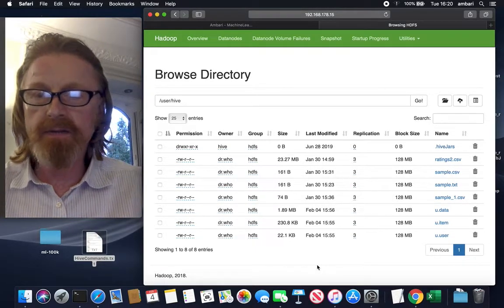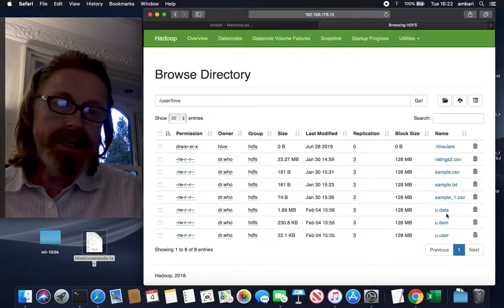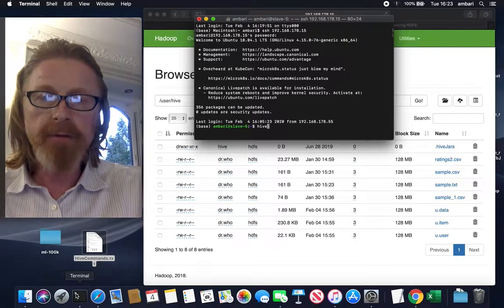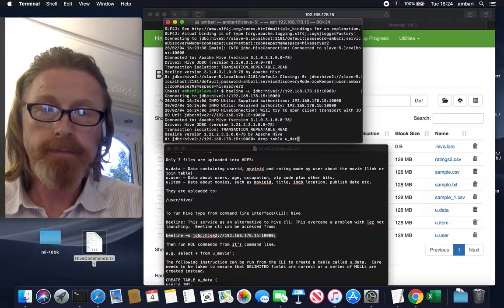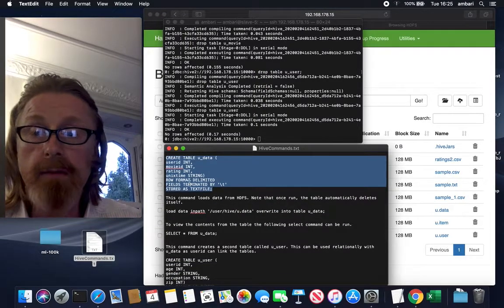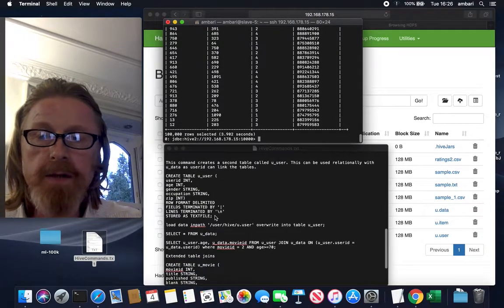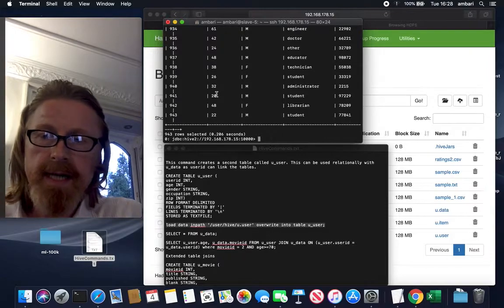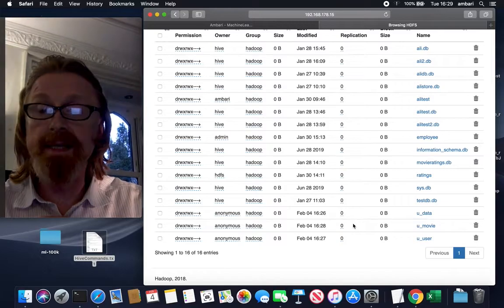Apache Hive and HiveQL; table creation and data upload demonstration using command line interface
Demonstration of Apache Hive in the Hadoop ecosystem.  This demonstration presents a series of queries that create 3 related tables from the Movie Lens dataset and then uploads data to the table schema.  This introduces to people that Hive Query Language (HQL) is a close relation to traditional SQL.